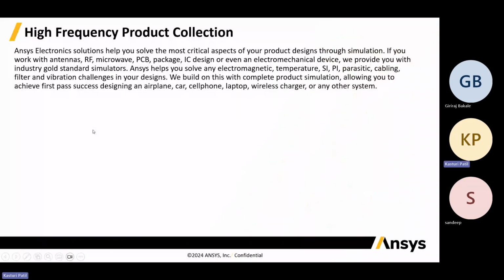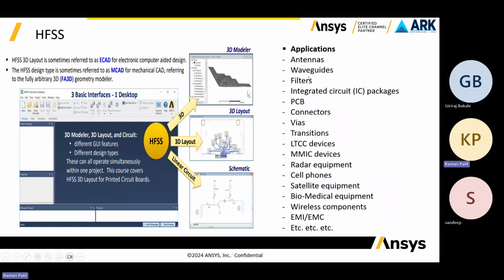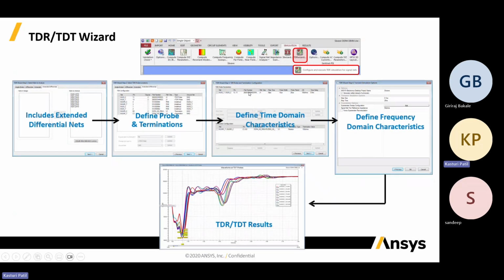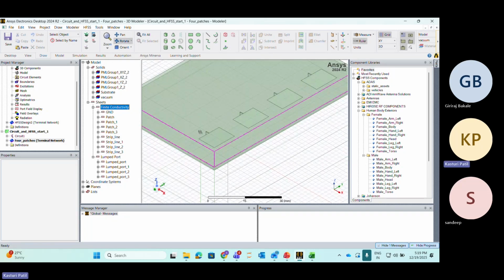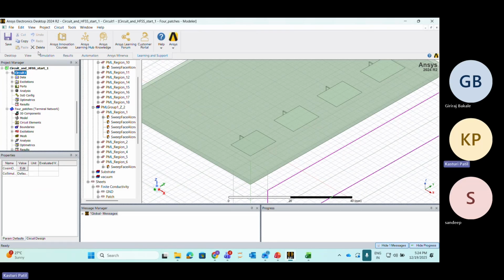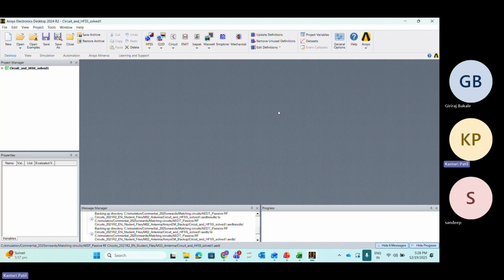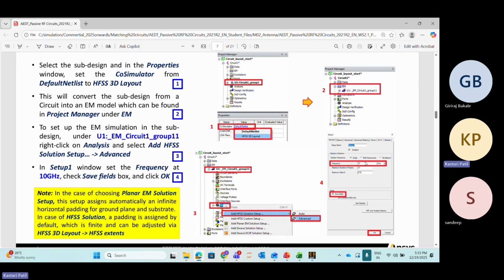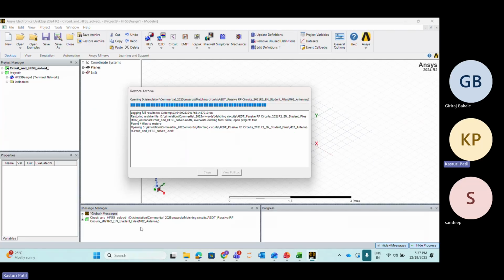Webinar on Antenna matching using passive RF CKT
Ansys HFSS is a 3D electromagnetic (EM) simulation software for designing and simulating high-frequency electronic products such as antennas, antenna arrays, RF or microwave components, high-speed interconnects, filters, connectors, IC packages and printed circuit boards. Engineers worldwide use Ansys HFSS software to design high-frequency, high-speed electronics found in communications systems, advanced driver assistance systems (ADAS), satellites, and internet-of-things (IoT) products.